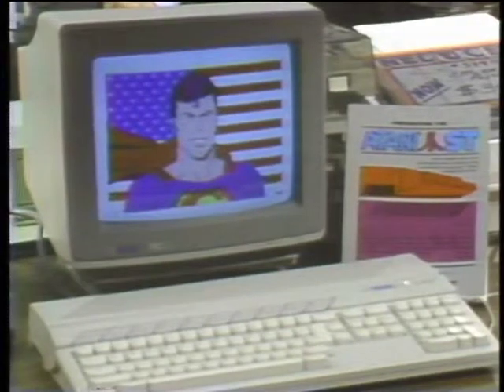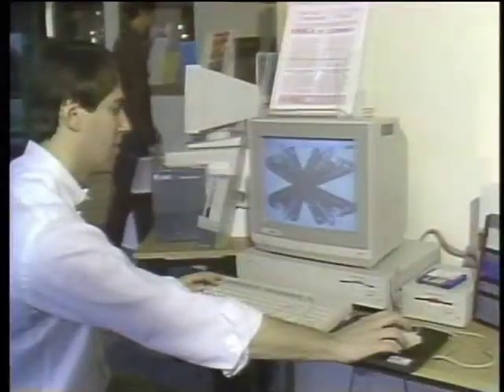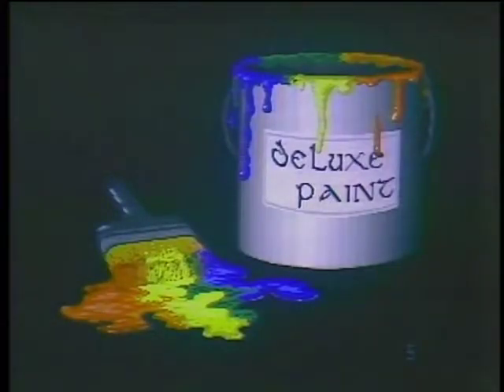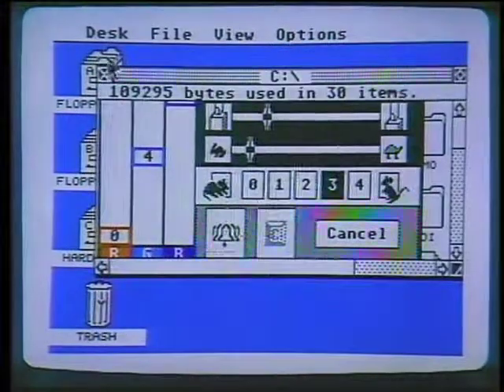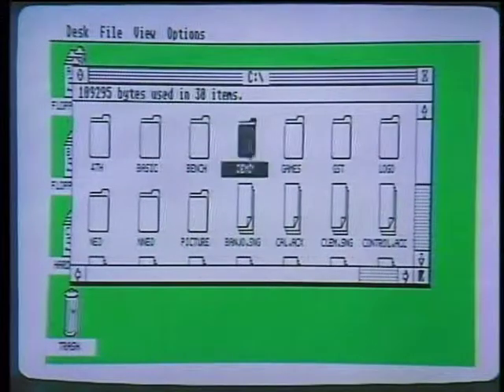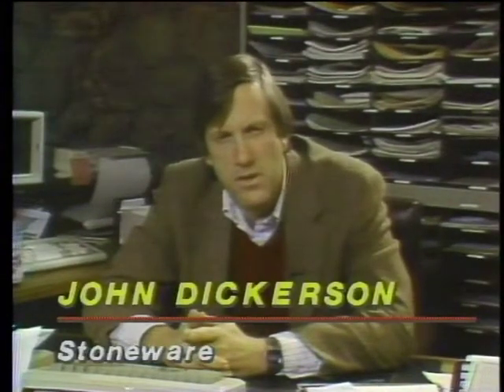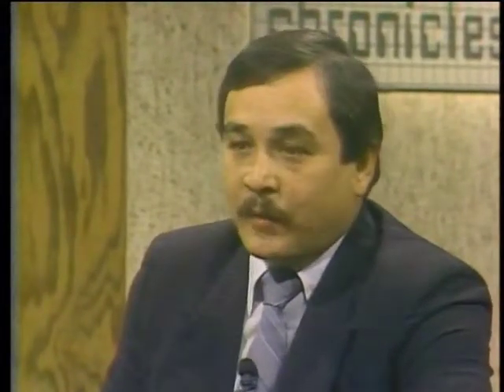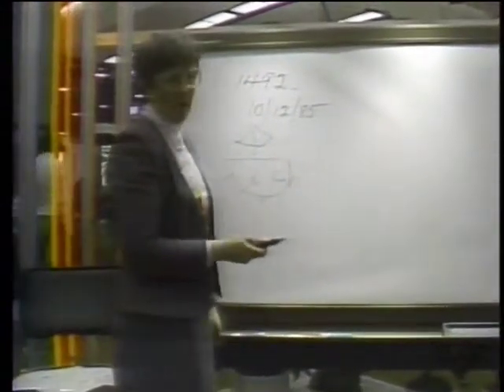Computer Chronicles S03E14 Amiga and Atari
How much computer can you get at the bottom end of the market - comparison between the Commodore Amiga and the Atari 520ST.

Guests: Rick Geiger, Commodore; Tim Mott, Electronic Arts; Bryan Kerr, Atari; Jim Tittsler, Atari; Lewis Moore, Home Computing; George Morrow, Morrow Computing; Gary Kildall, Digital Research; Tim Bajarin, Creative Strategies

Products/Demos: Atari 800, Commodore 64, Amiga IBM PC Emulator, Commodore Amiga, Atari 520, STNEO Paint

Proddate: 12/3/1985 (Tuesday, December 3, 1985)

Originally Aired: December 3, 1985 (Tuesday, December 3, 1985)